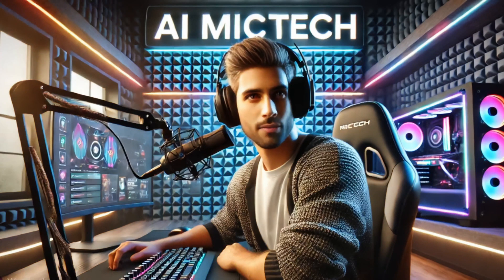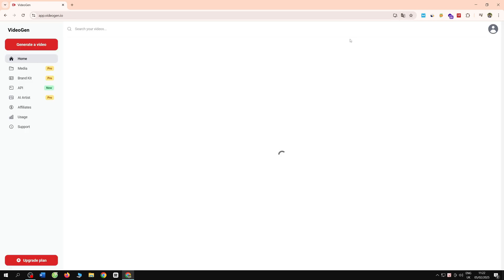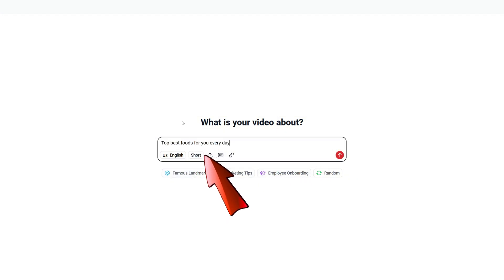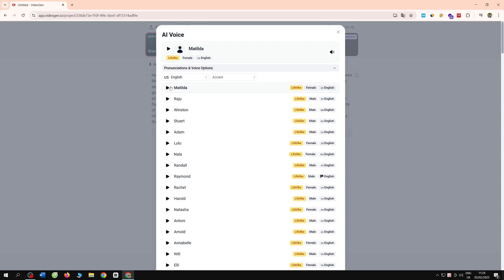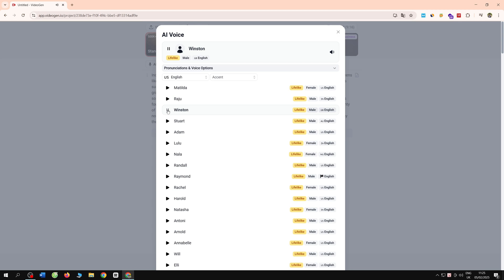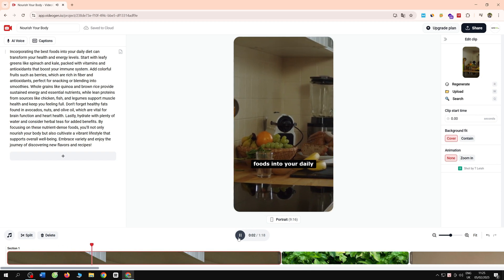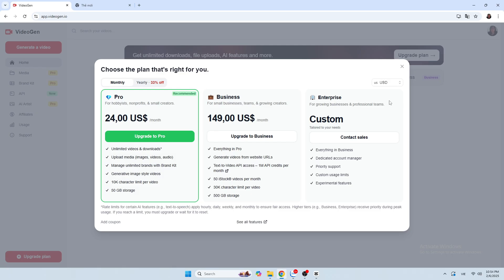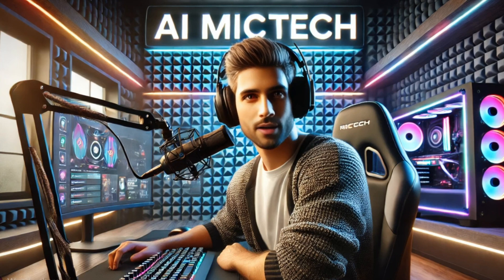How to Use AI Video Generator to Make Viral Videos Fast!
Do you want to create viral videos quickly without professional editing skills? AI Video Generator is the perfect solution! In this video, we’ll guide you on how to use AI to create engaging videos, optimize content, and increase your chances of going viral on YouTube. From choosing a topic and generating scripts with AI to automatic video editing, everything is easier than ever.

Discover how AI Video Generator saves you time while producing high-quality, captivating content. Don’t miss out on SEO optimization tips, selecting the right music, effects, and eye-catching titles to attract viewers!